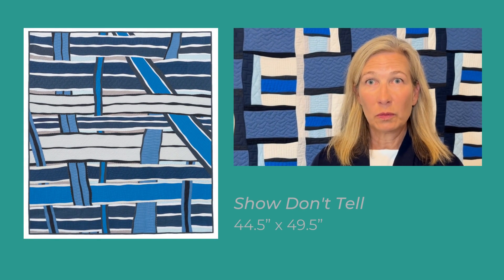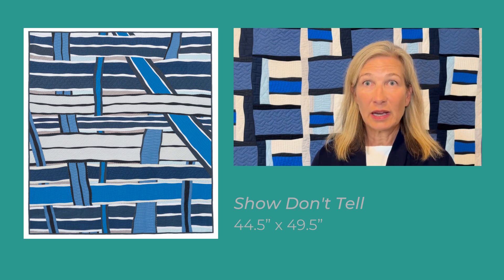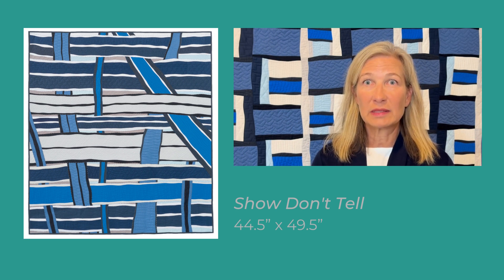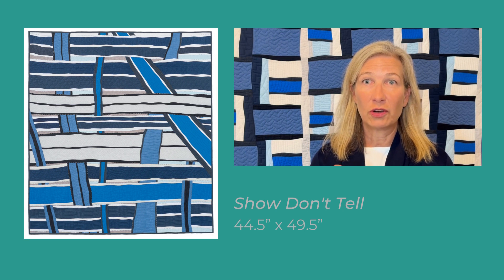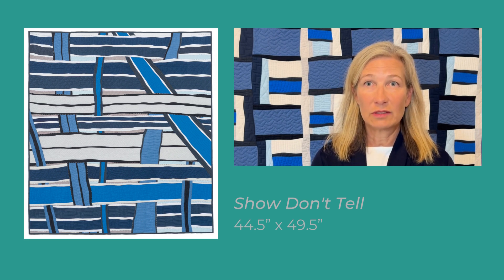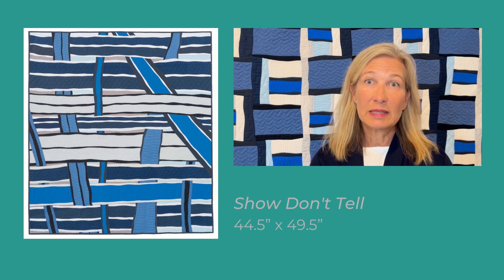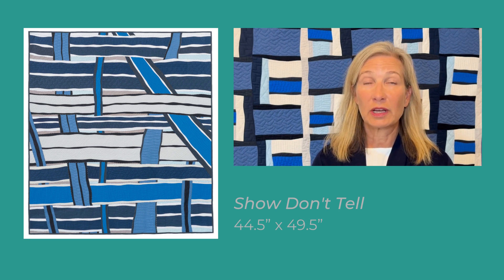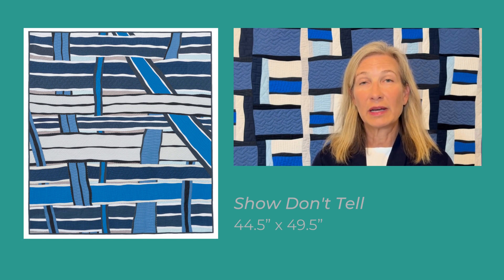Quilt National '23 Artist Talk: Michelle DellaMaria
Quilt National ‘23 artist Michelle DellaMaria talks about artwork, ...Show Don't Tell